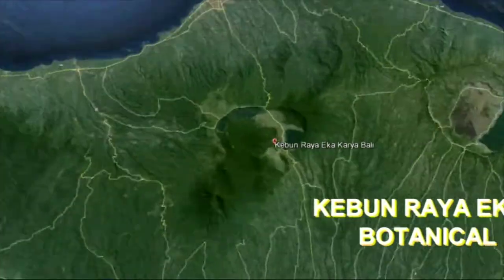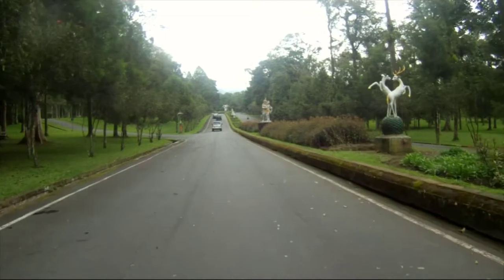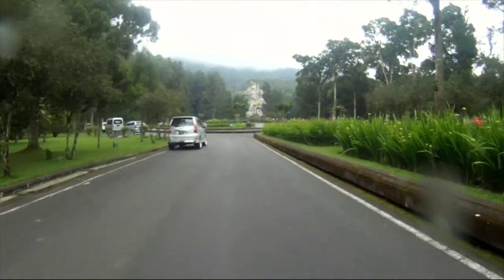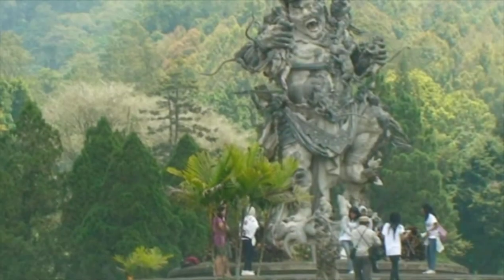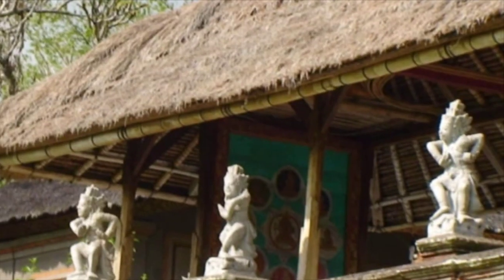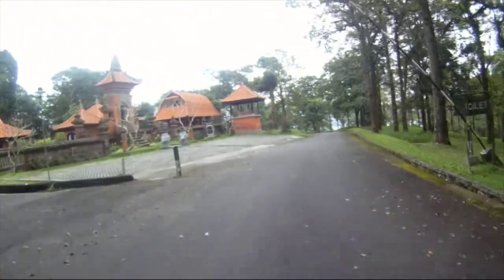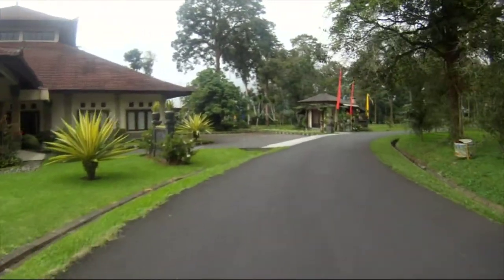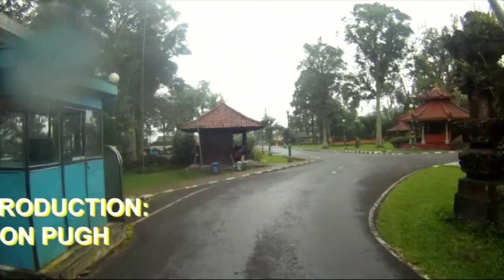Kebun Raya Eka Karya Garden in Bali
Eka Karya Botanic Garden
From Wikipedia, the free encyclopedia
Location Bedugul, Bali, Indonesia
Eka Karya Botanic Garden, also known as Bali Botanic Garden is a botanic garden in Bedugul, Bali, for botanical research, conservation, education and recreation.
The Eka Karya Botanic Garden is established on July 15, 1959 and situated at 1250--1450 m above sea level overlooking Beratan Lake and Ulundanu Temple, with an area of about 154 hectares 380 acres. Temperature is about 17 - 25°C in daytime and drops to 10 - 15°C at night with humidity 70-90%.
More than 1,500 species of plants are preserved at Bali Botanic Garden, representing 1,187species of plants from mountainous areas of eastern Indonesia: Bali, Nusa Tenggara, Sulawesi, Maluku and Papua and 524 birches species from outside the country.
Beside the plant collections, Eka Karya Botanic Garden also has a traditional Balinese house that functions as guest house for scientists who are doing observation. It is also open for public including tourists, especially for domestic tourists.